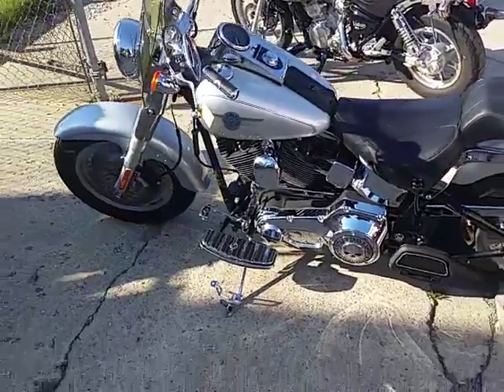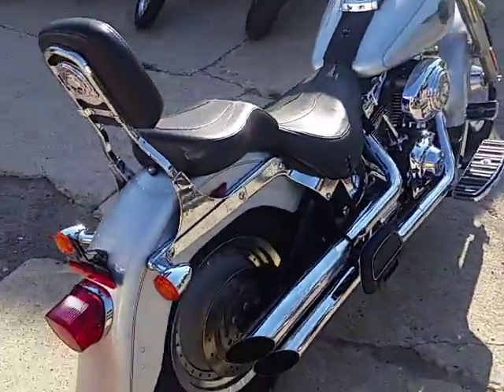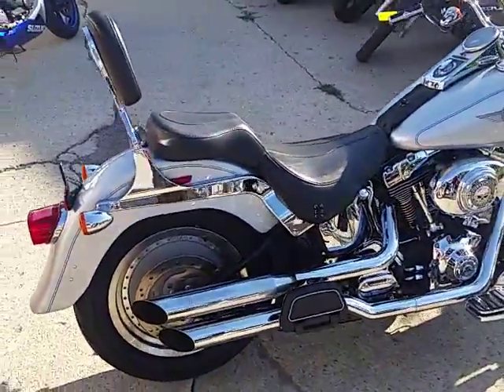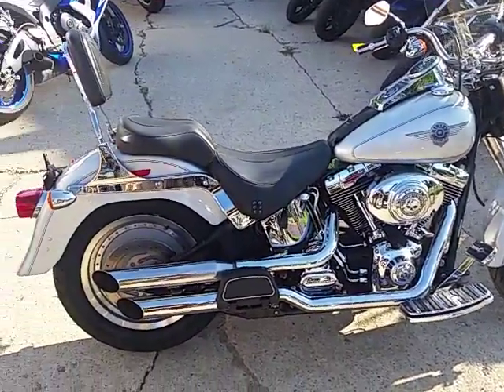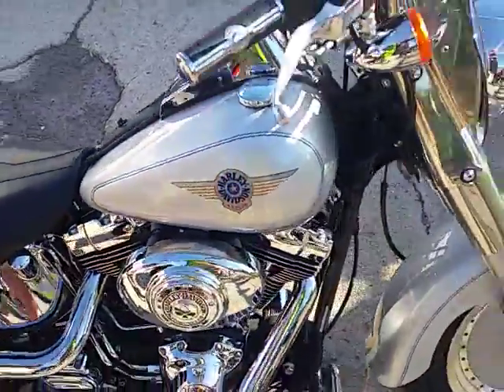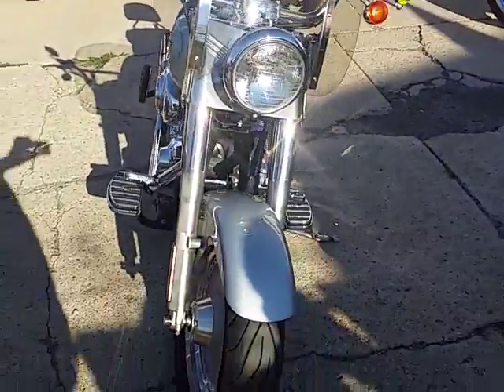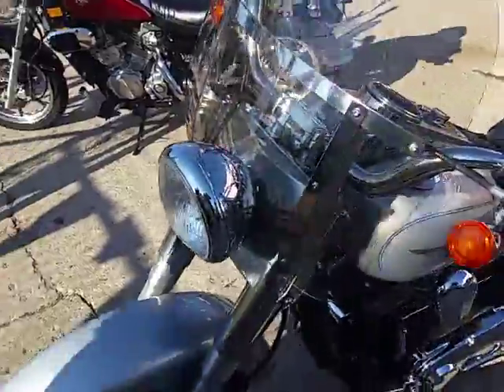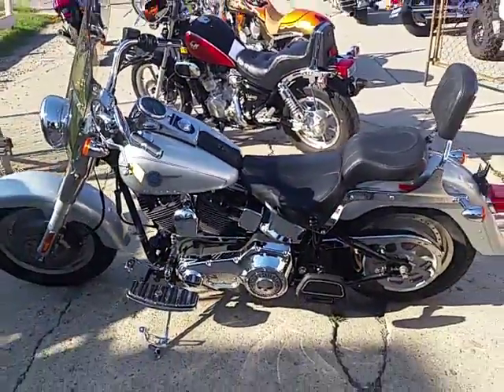2004 Harley Davidson Fat Boy U3052